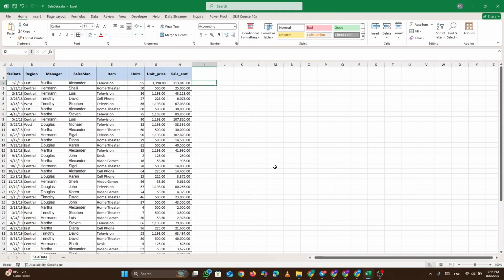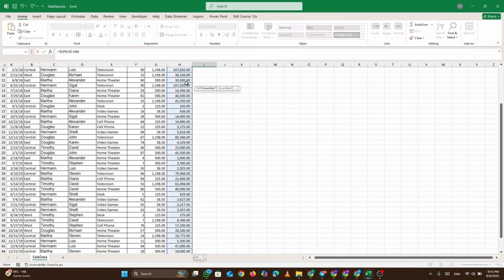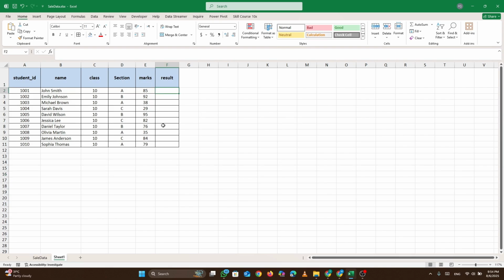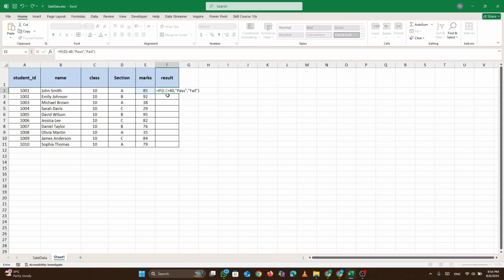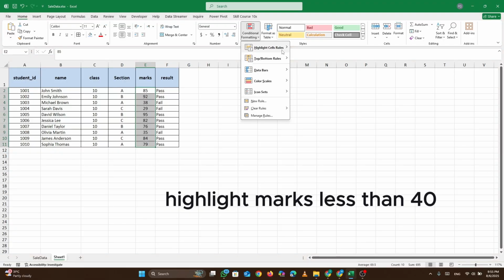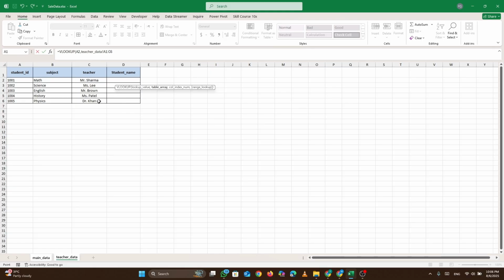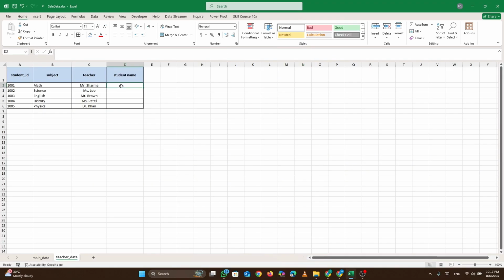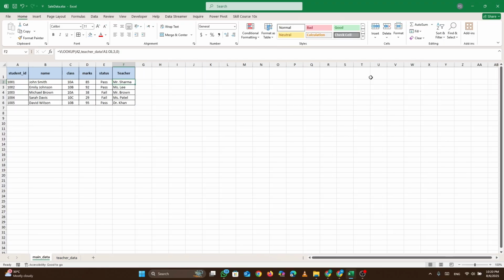Top 5 Excel Formulas You NEED To Know!